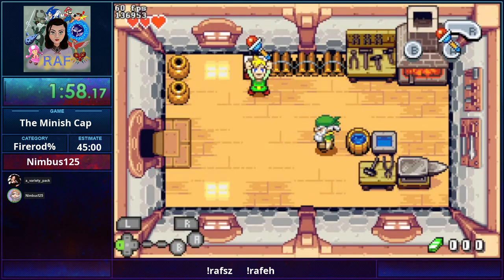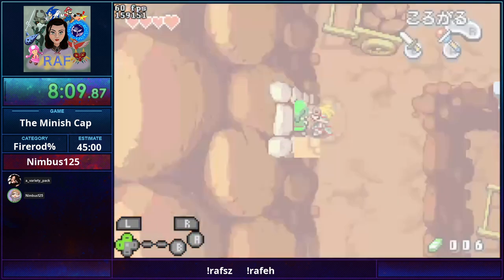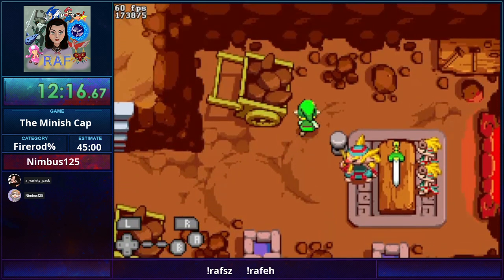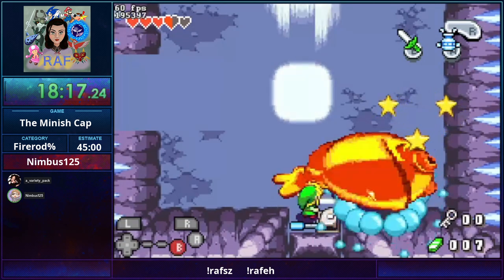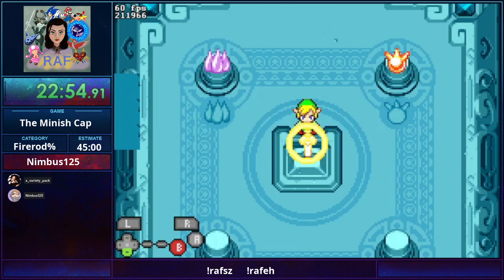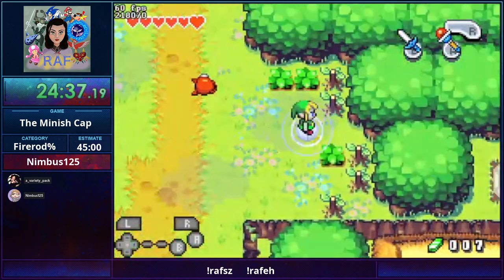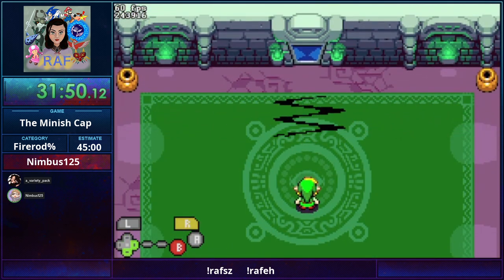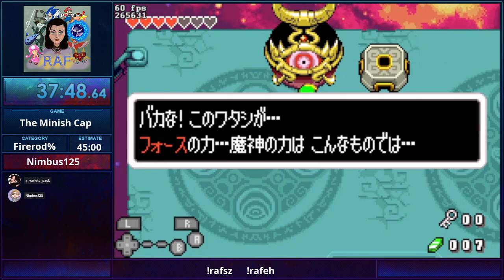RaFEvent Horizon 7: The Minish Cap Firerod% by Nimbus125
on May 13th, 2023.